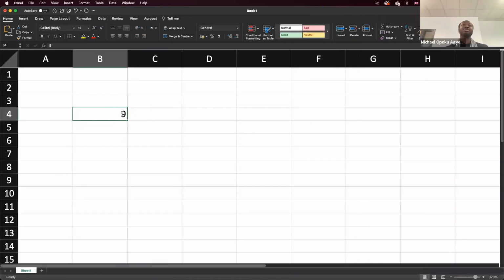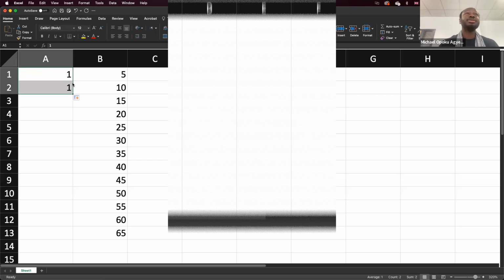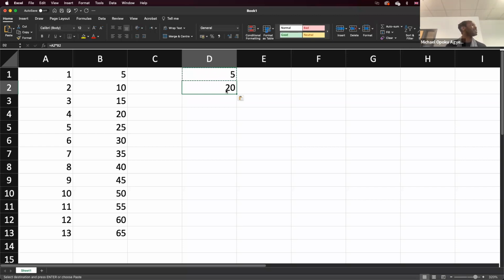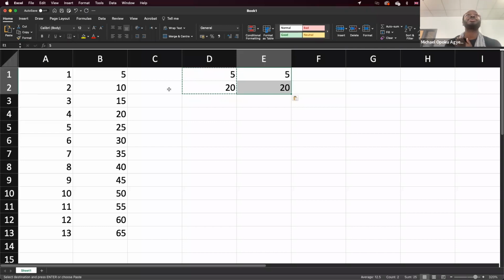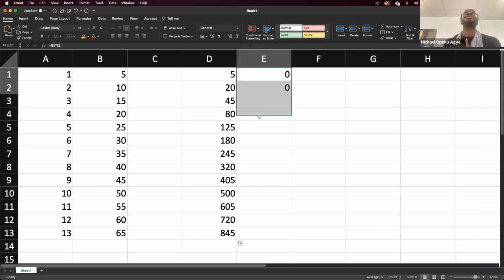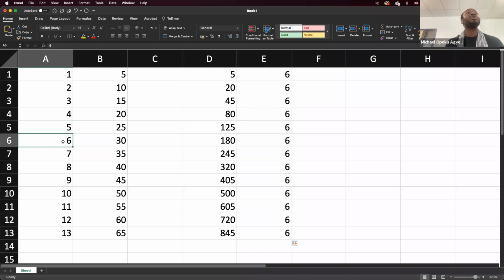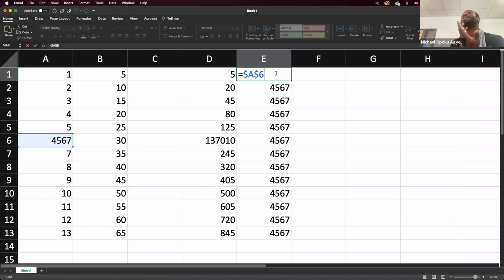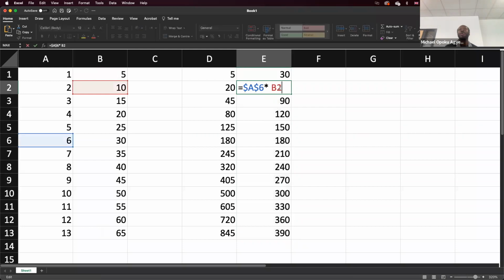Excel Absolute Referencing Recap